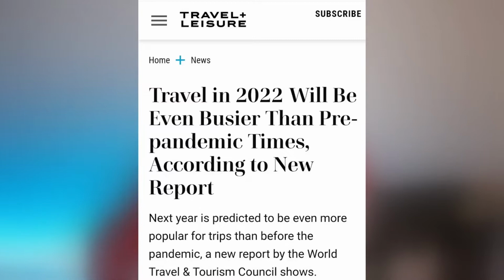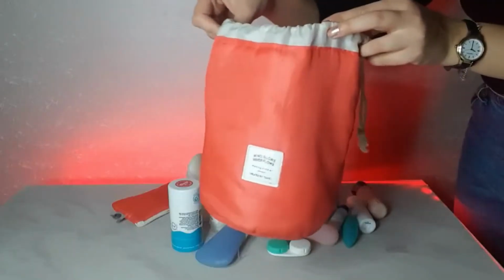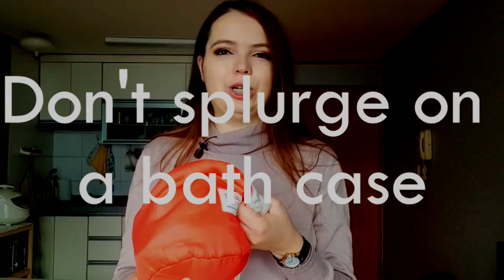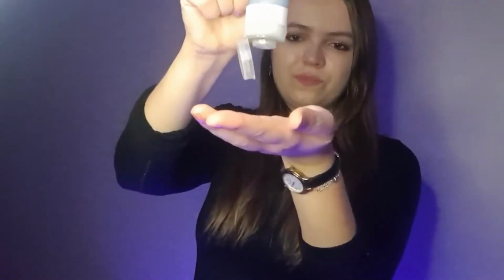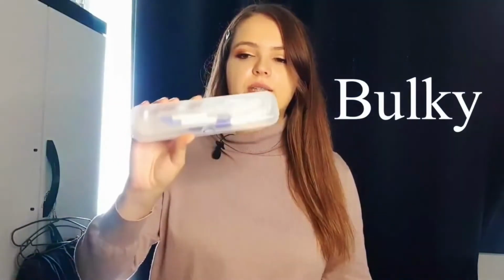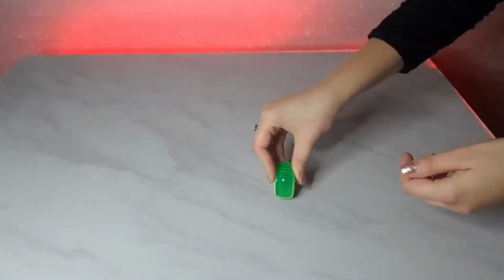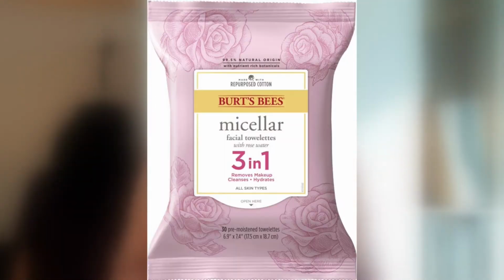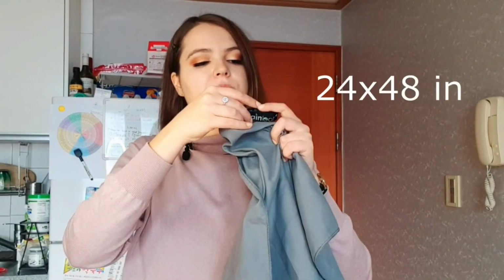The absolute BEST travel accessories (w/ travel tips!) I Part 2 of 4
I am doing a 4 part series of the absolute BEST travel necessities! In this video, we will be talking about bath accessories. Watch til the end for BLOOPERS!

Read the accompanying blog post and download the printable list there!

💎Bath case (Don’t pack into checked bag)

💎Travel bottles

💎Toothbrush cover

💎Facial cleanser wipes

💎Quick-Dry Towel

2. Airport/Airplane: Coming Soon
3. Travel Wishlist: Coming Soon
My name is Olena and I LOVE traveling, learning about cultures, and learning new languages. I have traveled to over 20 countries and lived in 4 of them. Currently, I am in Busan, South Korea teaching English to elementary and middle school students.

Equipment:

Lavalier mic

Vlogging Mic

Some videos are filmed on
Sony ZV-1

Samsung Galaxy S8